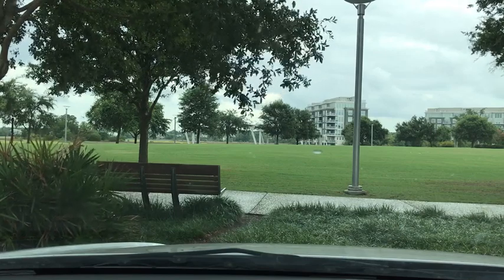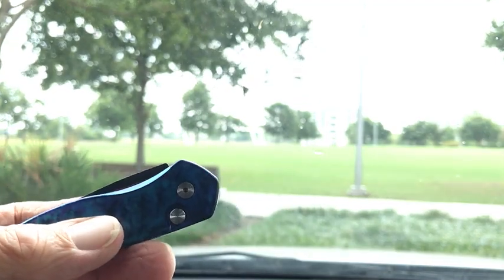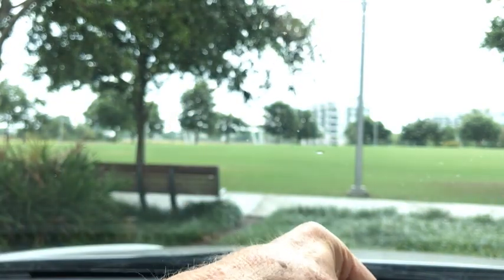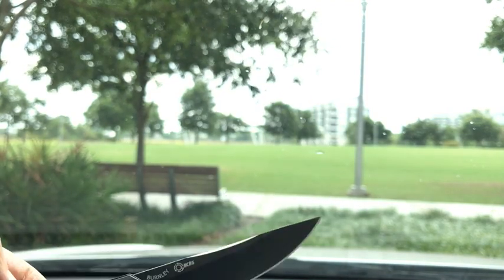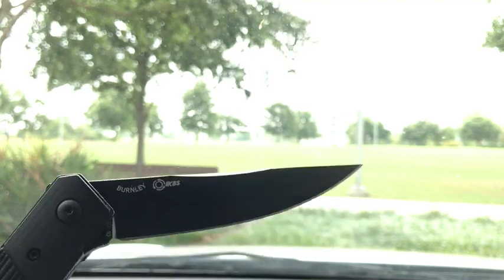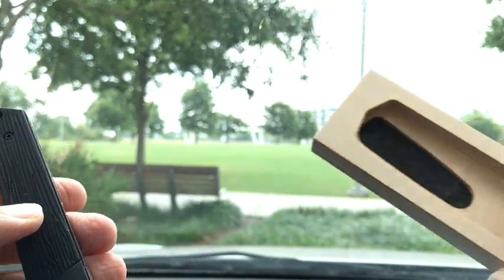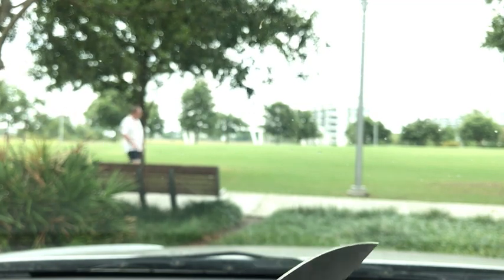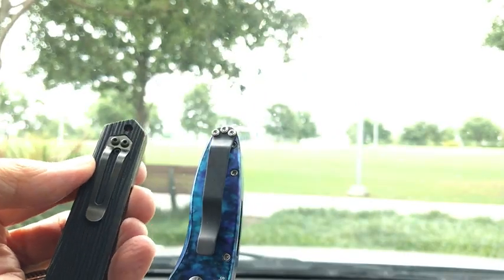Protech Sprint and Boker Kwaiken Pocket Knives review by Dale